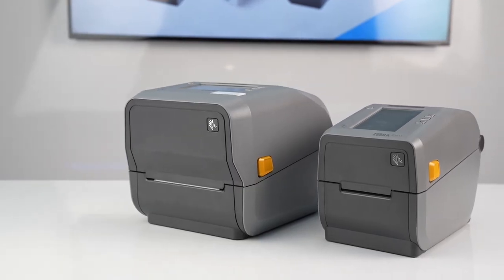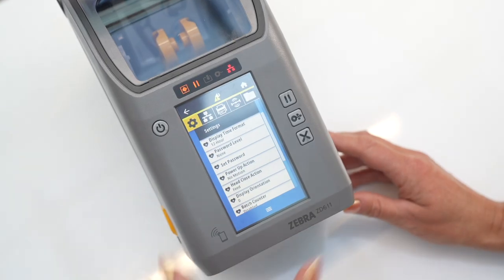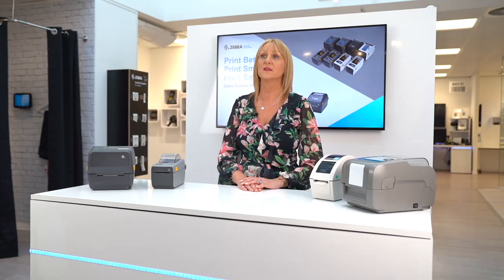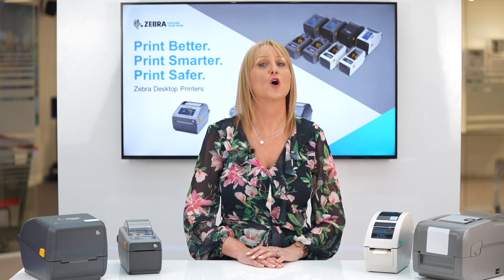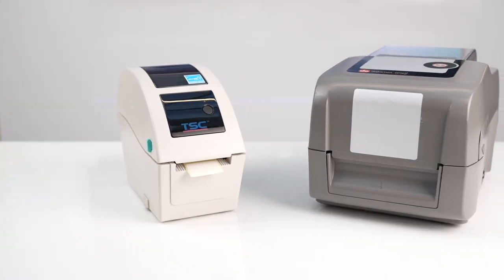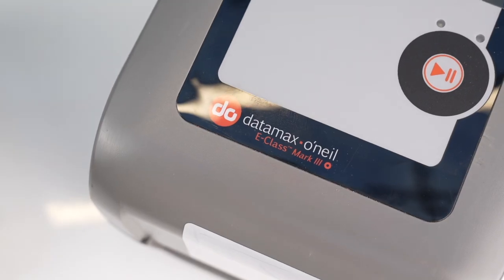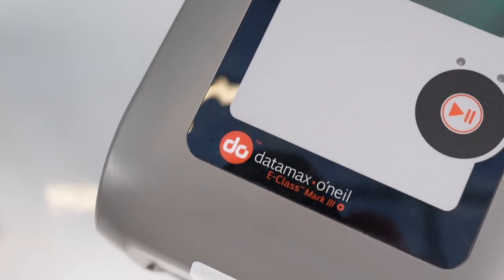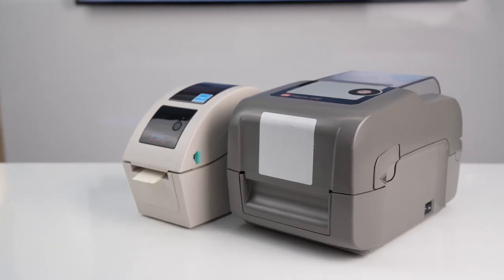The Memory Migration Promotion | Zebra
Part of Zebra's commitment to supporting a strategy of technology migration for our partners, the Desktop Printer Memory Migration Promotion enables eligible resellers to receive special pricing when customers trade in their thermal desktop printers, from either Zebra or other vendors.

Printer memory is vital for optimal performance and efficiency, as it can be used to store fonts and graphics. It can also be used for localised storage of different printer languages on each device, which makes drop-in integration simple when you make use of Zebra's Emulations application in Print DNA.

Zebra Resellers should contact their Channel Account Manager or distributor for any questions.